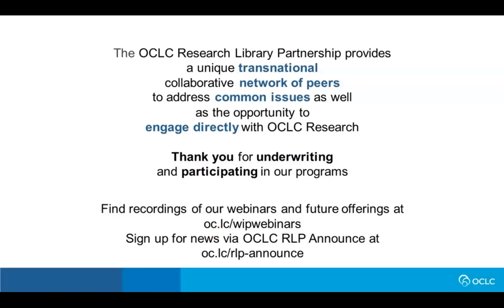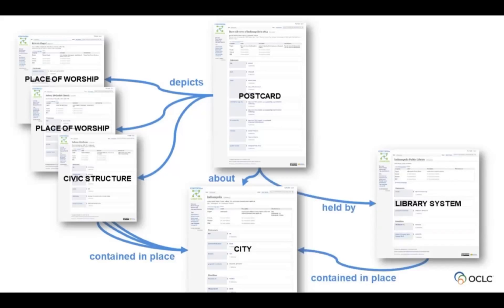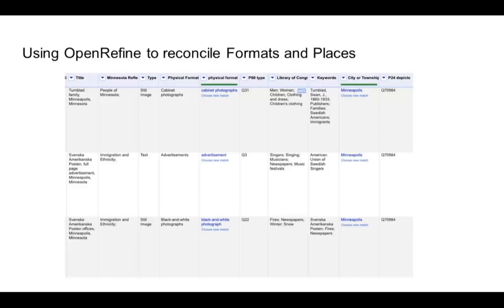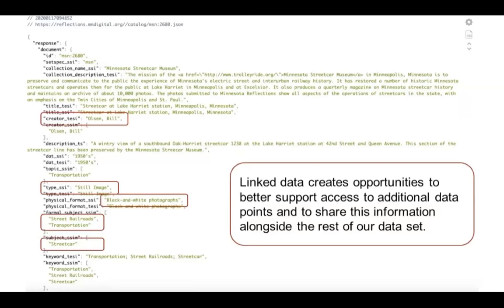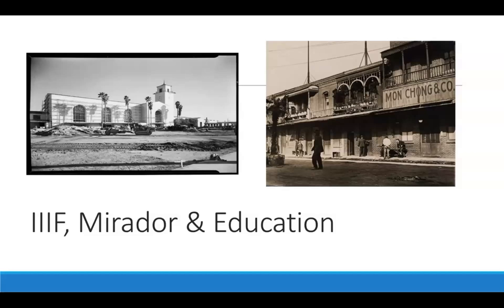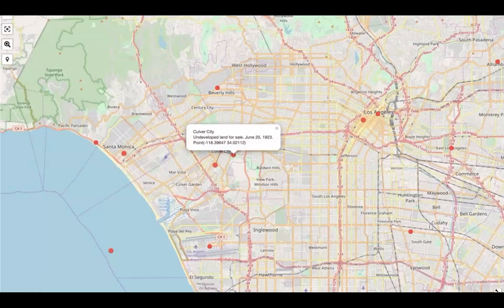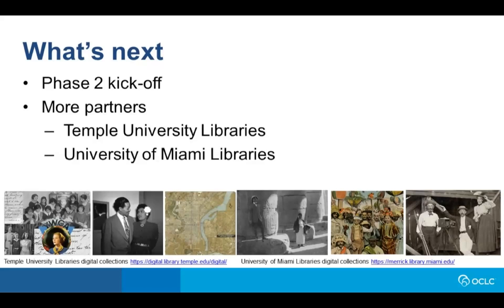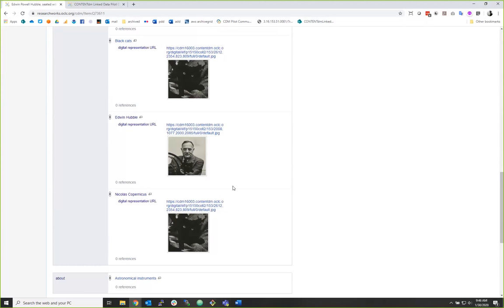Reimagining digital data curation—New structured data approaches for digital collections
How can we make it easier for researchers to find, evaluate, and use digitized cultural materials? How can we improve library staff efficiency when describing unique content? OCLC is collaborating with library partners on a pilot project seeking answers to these questions.

The partner institutions—Cleveland Public Library; Huntington Library, Art Museum, and Botanical Gardens; and University of Minnesota—use CONTENTdm, a service to build, preserve, and showcase their digital collections. The project team is testing workflows for converting partner metadata in CONTENTdm into linked structured data; maintaining and creating metadata; and leveraging the structured data to improve discoverability, while also maximizing the return on investment of staff time.

The presenters will provide an overview of the project, discuss the lessons learned so far, and preview the work ahead. Library partners will provide their perspectives on the project’s developments and share their insights about how this work advances a reimagining of digital collections that offers unprecedented opportunities for making meaningful discoveries and connections.

The pilot project is proceeding in three phases, running through mid-year 2020. Wikibase, the platform used to support WikiData, was selected for this project because of its extensive services and features, and engaged community. For more on the project, visit oc.lc/cdmld.